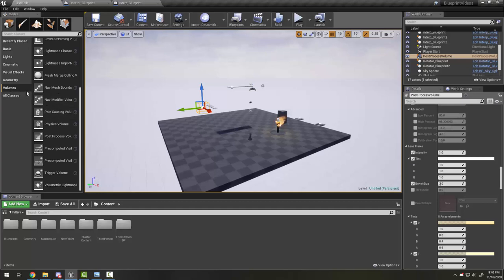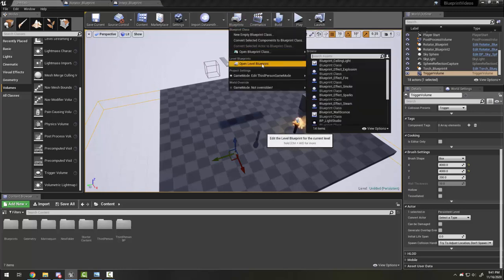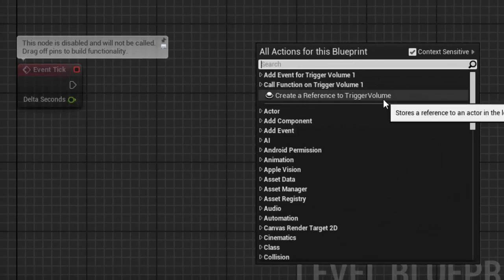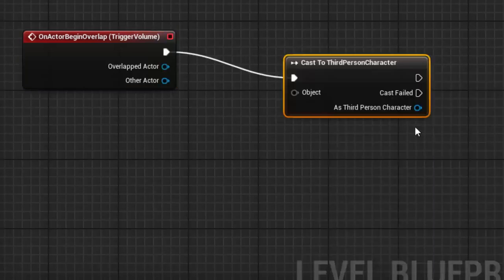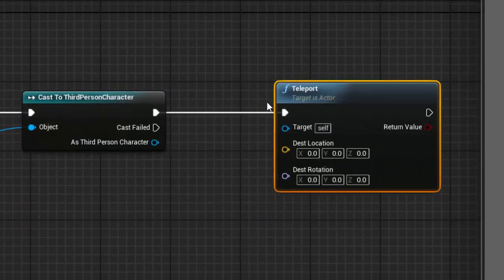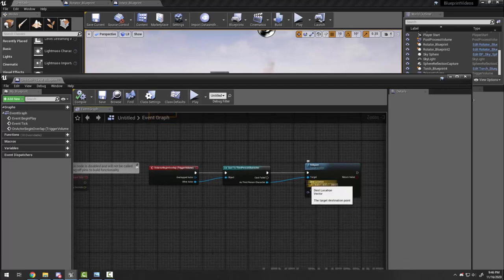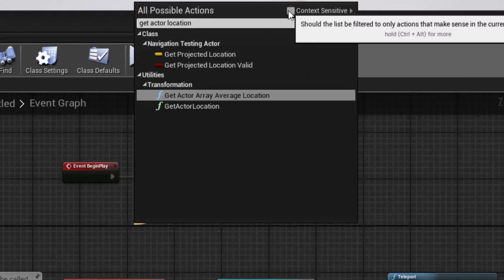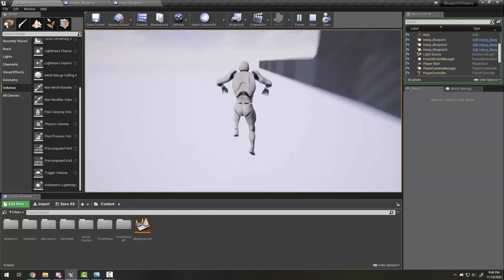Unreal Engine - Level Blueprint Respawn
Simple teleporting respawn using the level blueprint